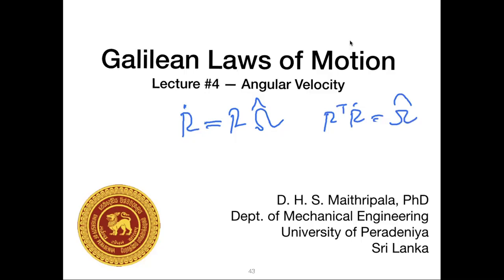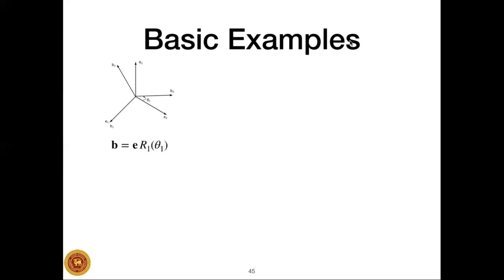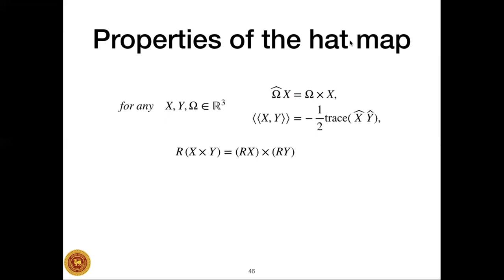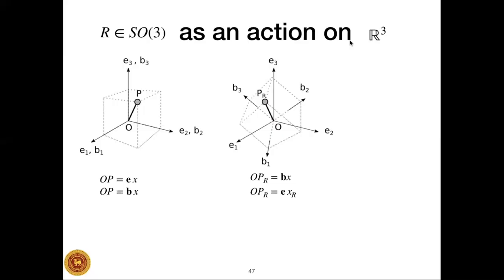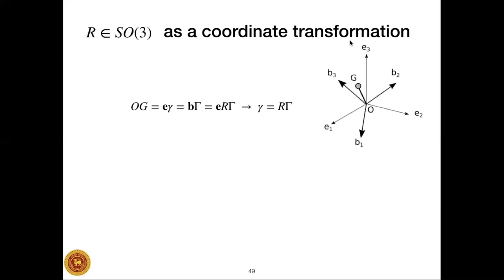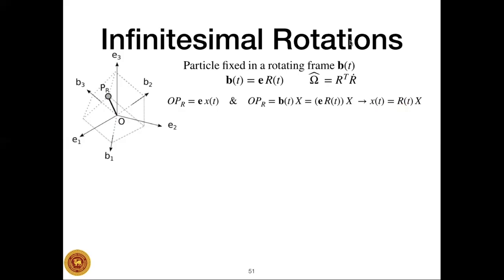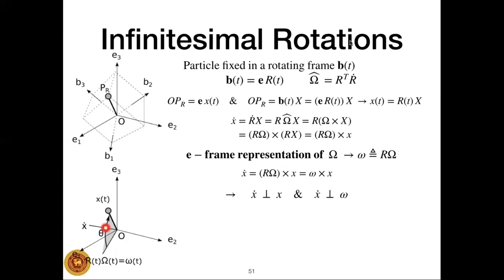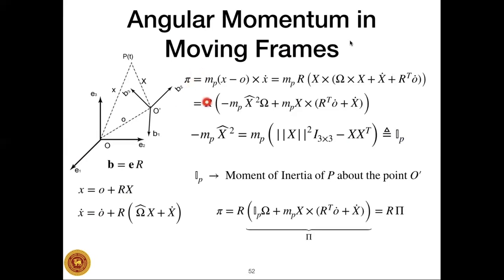Galilean Laws of Mechanics by MatirhiapalaDHS Lect#4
This is the fourth lecture in the series of lectures on Galilean Laws of motion by Maithripala DHS